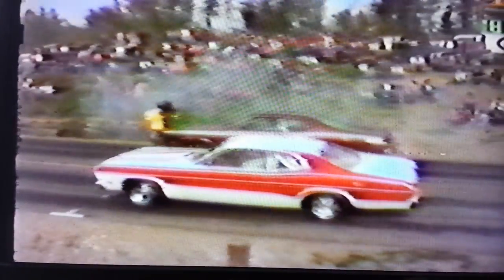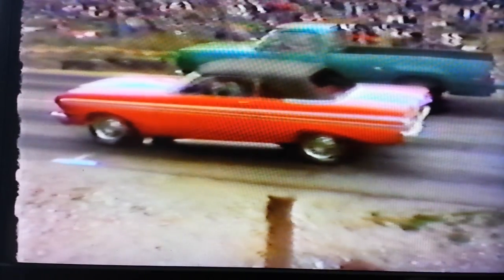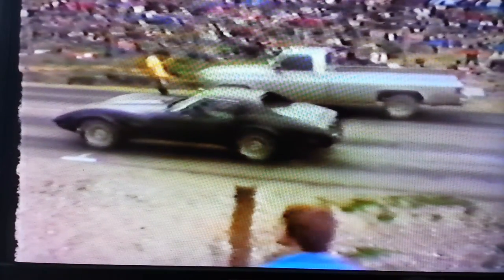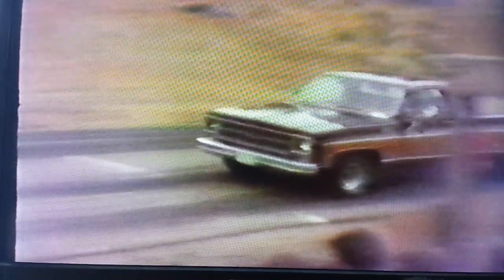1980s salmon arm drags part 2/3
Drag racing from the 80s